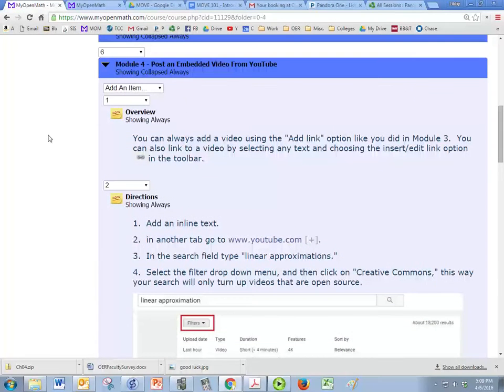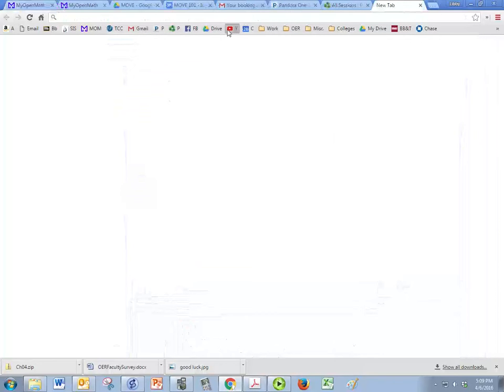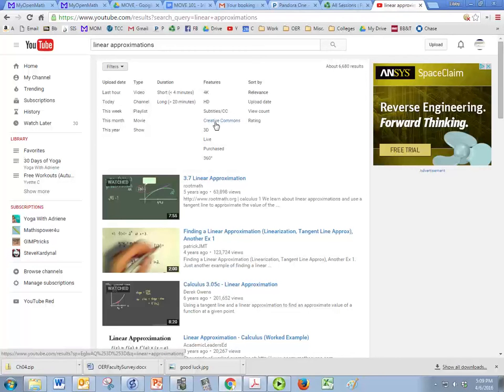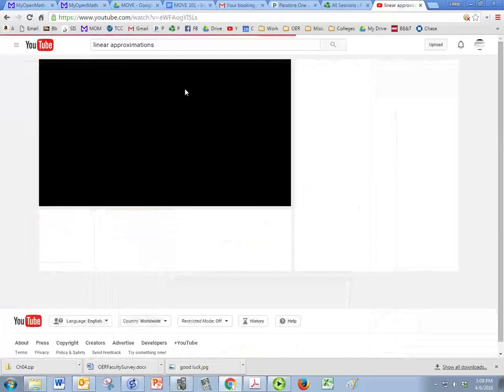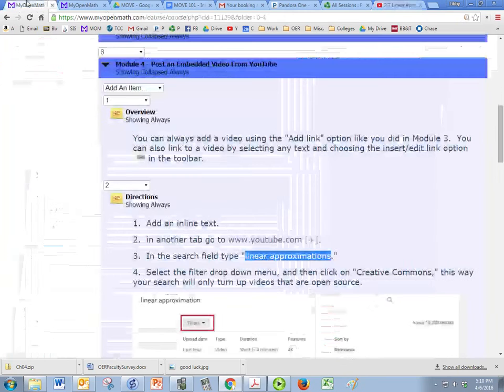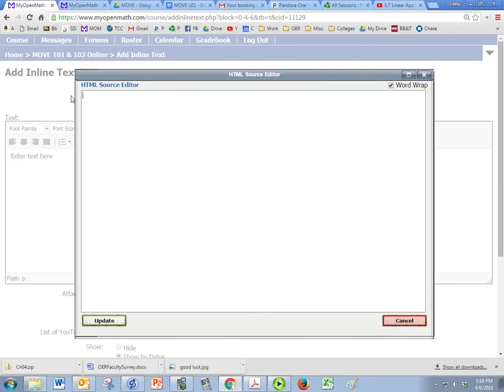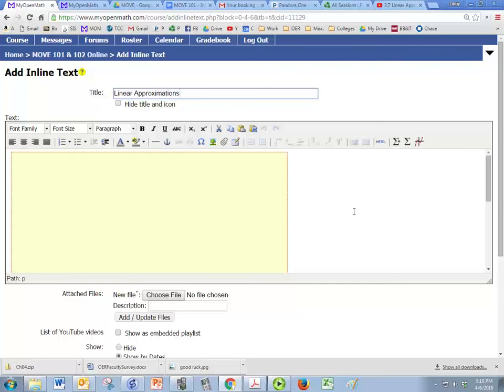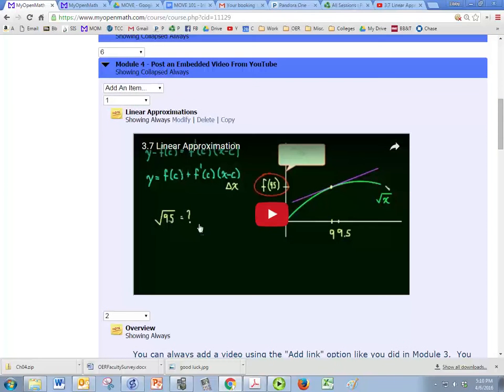MOVE 101 Module 4